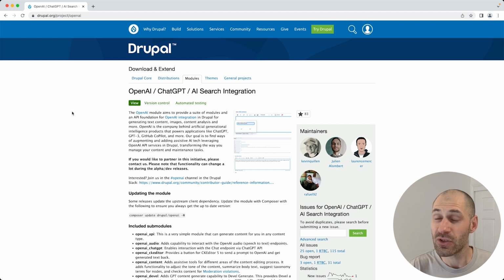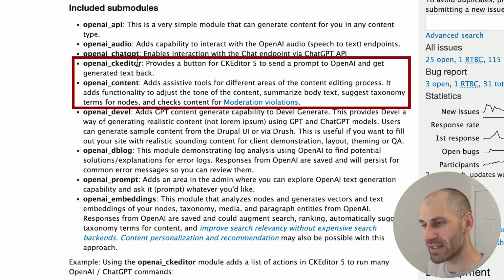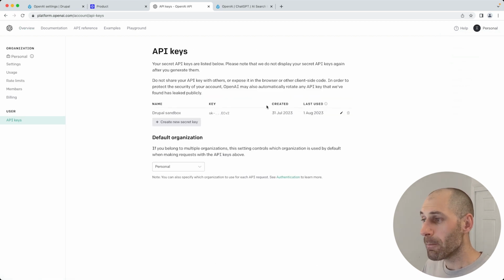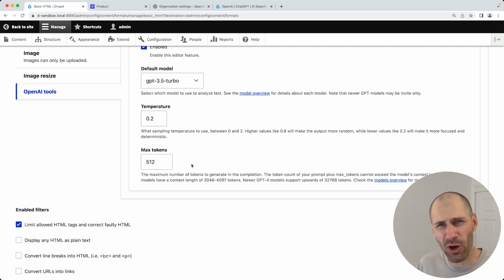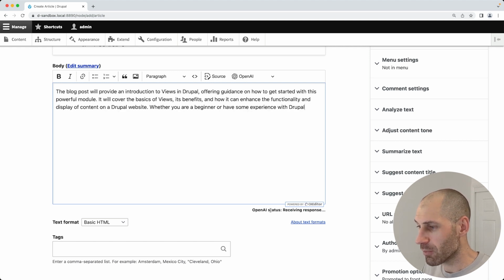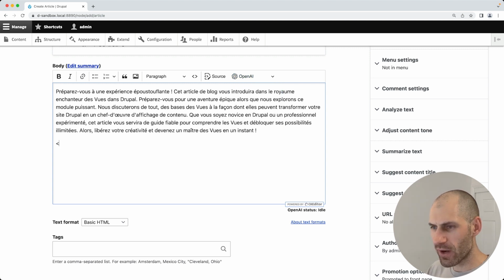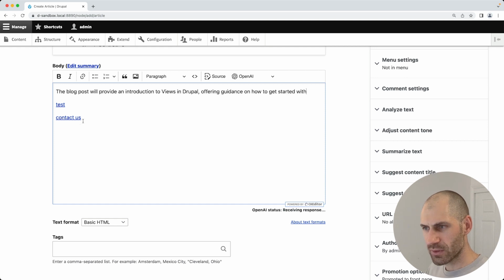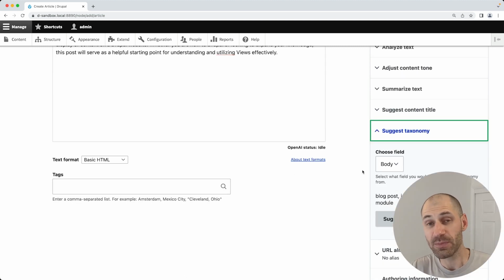How to Generate Content using Artificial Intelligence in Drupal with OpenAI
Learn how to generate content using the OpenAI module for Drupal.

Table of contents:
00:00 - Intro
02:14 - Download module
02:28 - Install OpenAI modules
02:50 - Configure OpenAI API settings
03:06 - Generate OpenAI API key
03:44 - Add OpenAI button to CKEditor
04:23 - Configure OpenAI button
05:56 - Generate content
06:42 - Adjust tone
07:17 - Summarize
07:35 - Translate
07:45 - Fix HTML
09:19 - Analyze text
09:36 - Adjust content tone
10:12 - Summarize text
10:19 - Suggest content title
10:30 - Suggest taxonomy

Composer command:
composer require drupal/openai